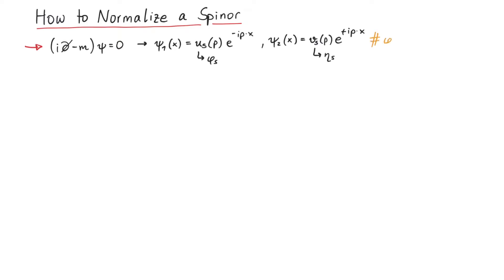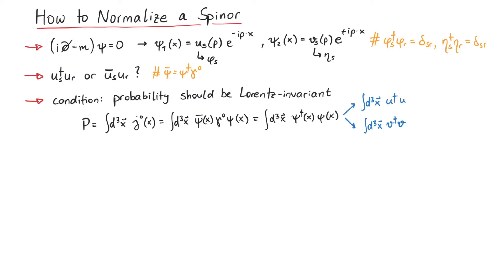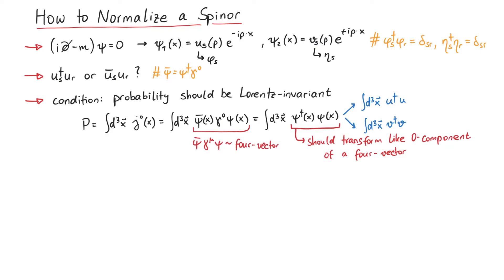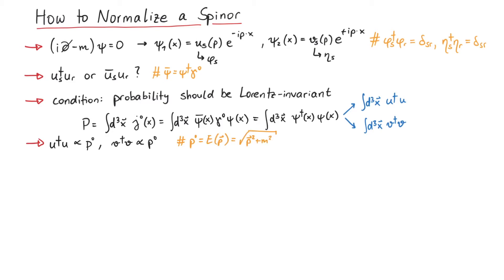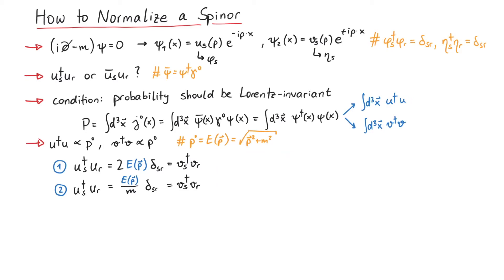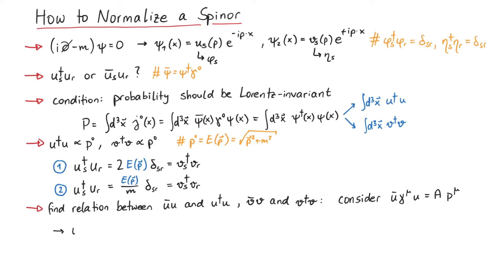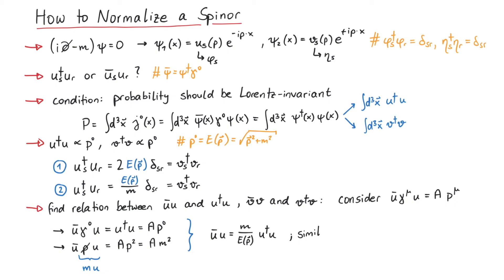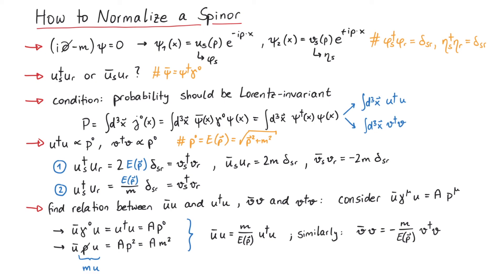Spinor Normalization | Solving the Dirac Equation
In this video, we will show you how to normalize a spinor. This is actually a very delicate question, and unfortunately there are infinitely many allowed ways to normalize a spinor. But some normalizations are more useful than others.

Contents:
00:00 Setup
00:45 Constraint
02:00 Two Conventions
02:31 Dirac Adjoint

Mentioned QFT textbooks in this video:
First convention:
[1] Peskin, Schroeder, "An Introduction to Quantum Field Theory"
[2] Schwartz, "Quantum Field Theory and the Standard Model"
[3] Srednicki, "Quantum Field Theory"
[4] Lancaster, Blundell, "Quantum Field Theory for the Gifted Amateur"
[5] Landau, Lifshitz, "Quantum Electrodynamics"
[6] Thomson, "Modern Particle Physics"

Second convention:
[7] Mandl, Shaw, "Quantum Field Theory"
[8] Ohlsson, "Relativistic Quantum Physics"
[9] Itzykson, Zuber, "Quantum Field Theory"